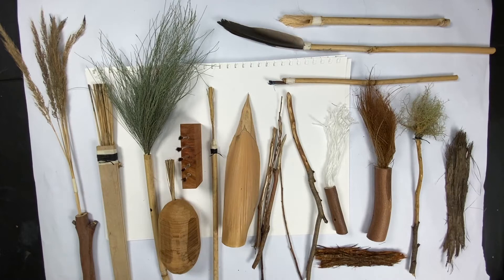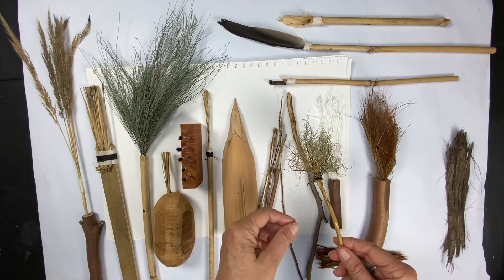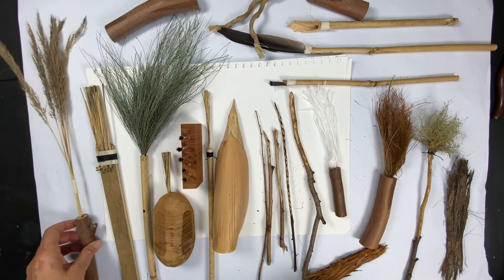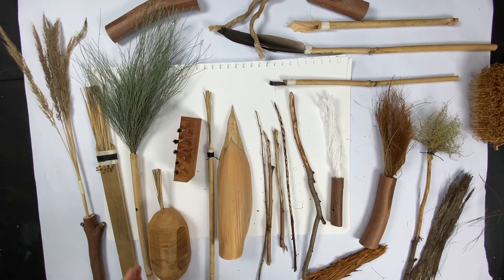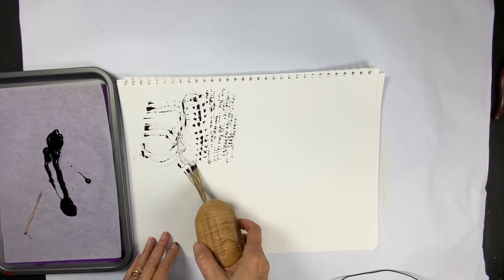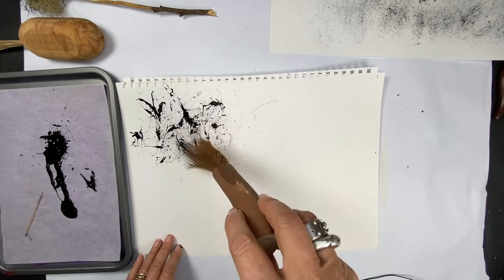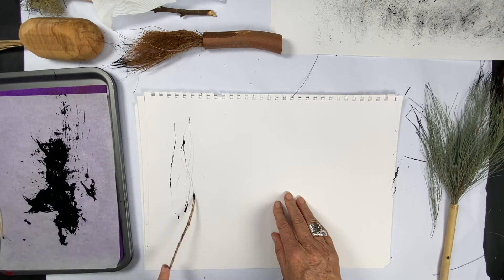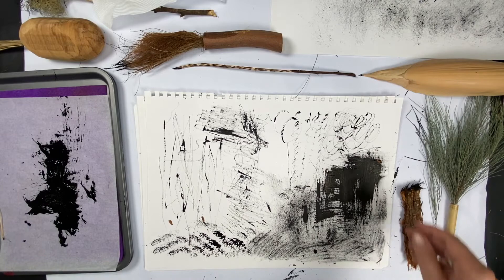Handmade Art Brushes: how to make them & the marks you can achieve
Finding materials and objects that I can use in my painting to make unusual marks can be such fun and I have long admired Lorna Crane's handmade brushes. I also love exploring mark-making. So I thought I would experiment with making my own painting brushes.

In this video, I show you the range of brushes I made recently, the materials I used and how I constructed them... from palm fronds to dried cut grasses, flower heads to bamboo, embroidery thread to salvaged rope. Most of the plant material I gathered from the forest on our farm, but others pieces came from the garden, our firewood pile and the recycle bin!

I think these brushes are objects that have such a beauty in their own right!And it feels satisfying to make brushes that connect to my love of nature when that is the whole focus of my art.

As well as a look at the brushes and their construction, I demonstrate the marks they make and share how I find using them with the paint. If you haven't had a chance before, I hope to encourage you to experiment with making your own brushes. Please let me know how you go and what materials you find most satisfying and maybe even a little surprising (like my lichen!!) :-)